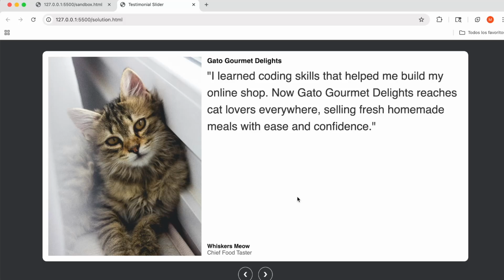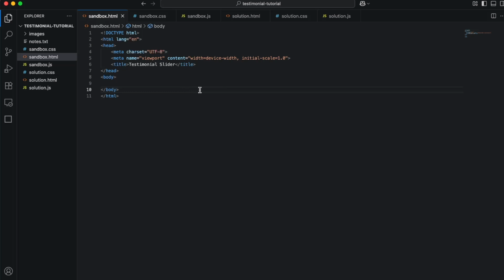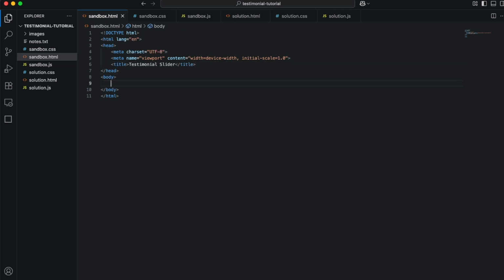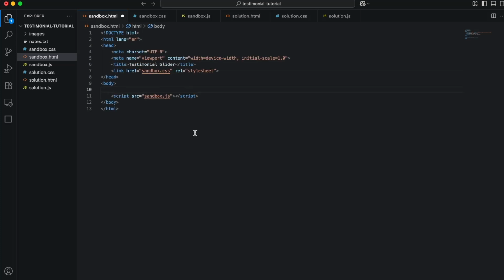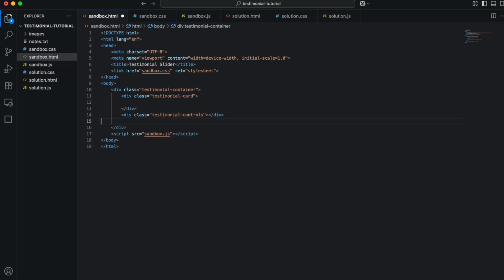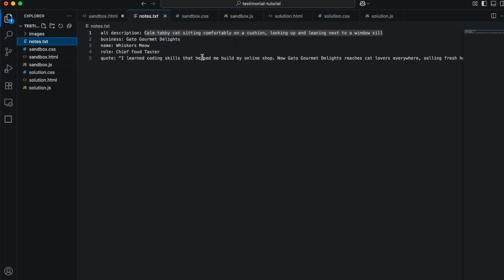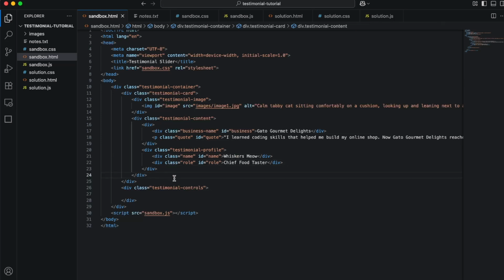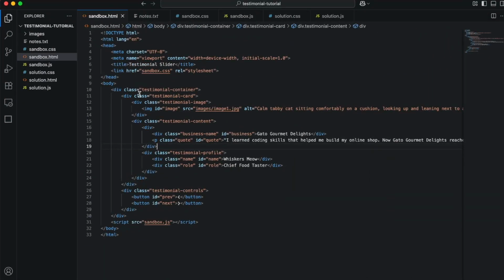Build a Responsive Testimonial Slider | Part 1: HTML for Beginners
In this tutorial series, you'll build a clean and fully responsive testimonial slider using HTML, CSS, and JavaScript. It's the perfect project for beginners who want to practice real-world front-end techniques and improve their UI development skills.

- HTML structure for the testimonial slider (Part 1)
- CSS layout, styling, and responsive design (Part 2)
- JavaScript functionality for slide navigation (Part 3)

Check out the channel for more front-end development tips and practical real-world coding projects!